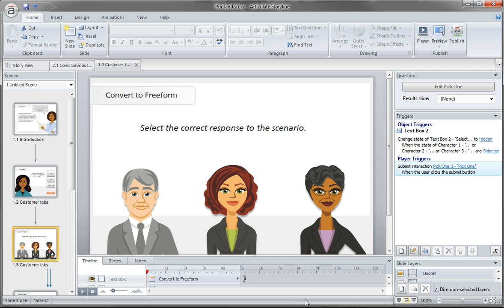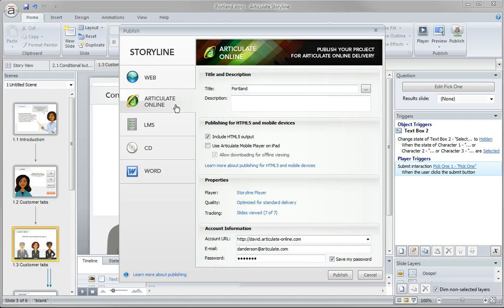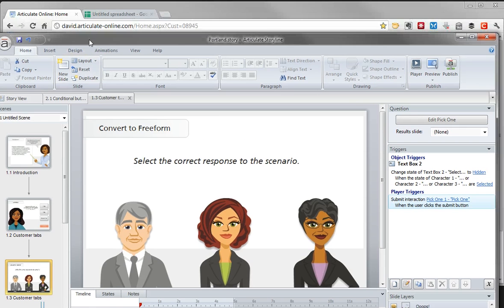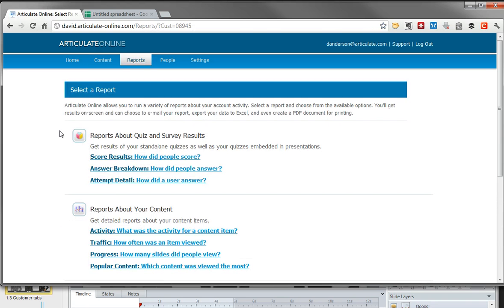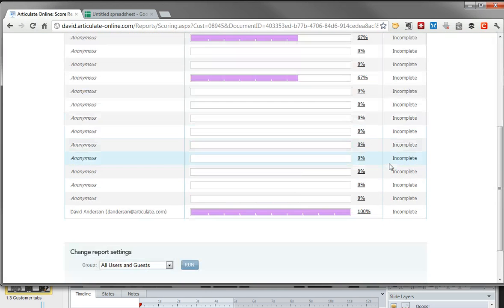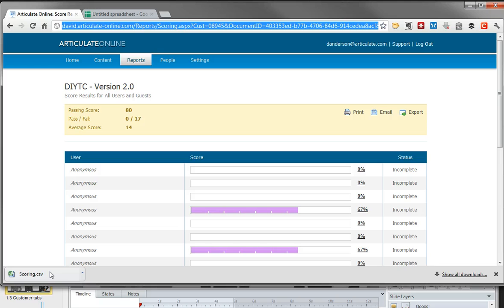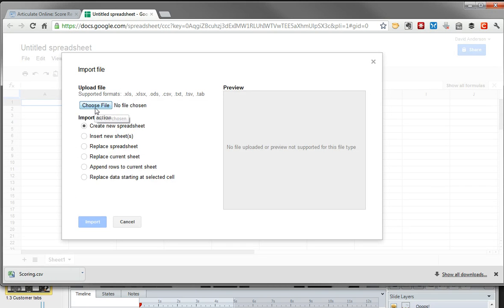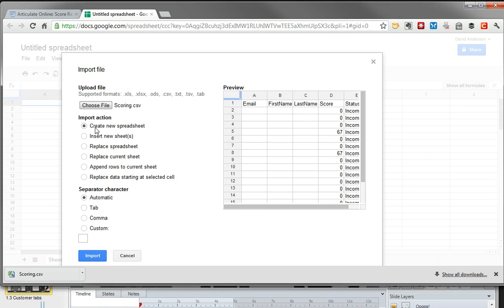Exporting quiz results from an LMS and import into Google Spreadsheets